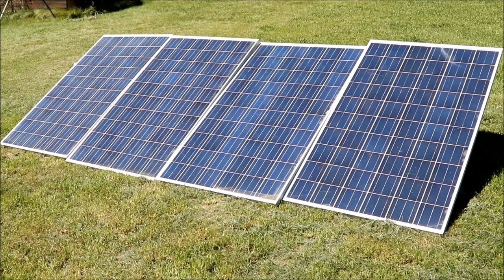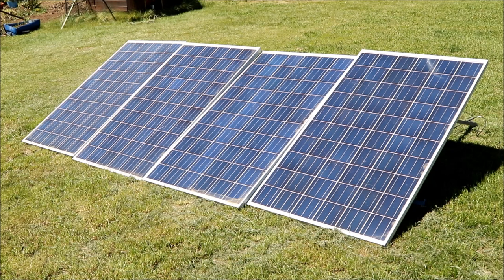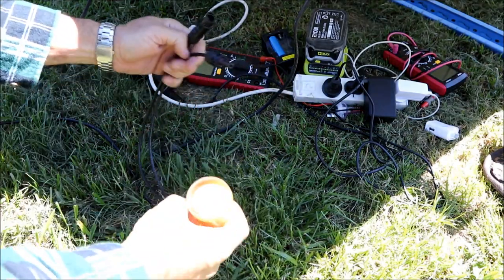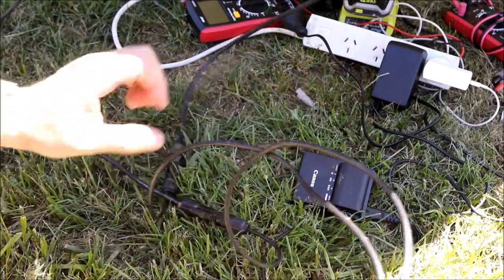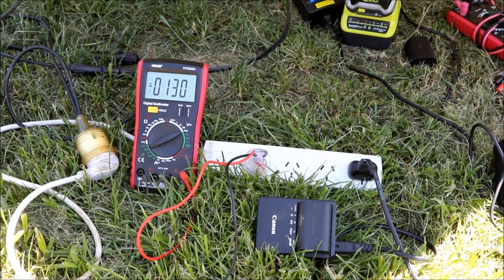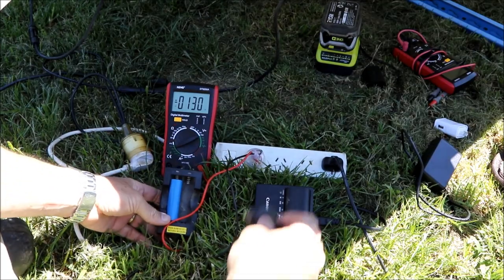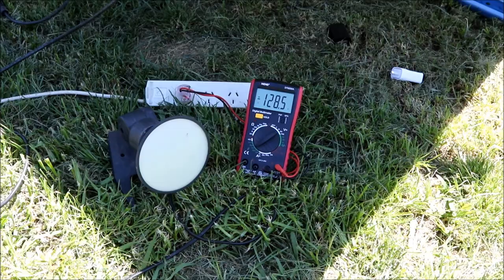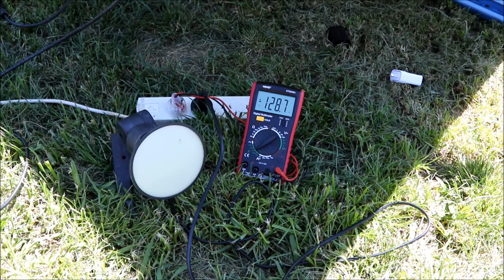Powering AC appliance's Direct from Solar panels.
In this video I show how  solar panels can power some AC mains type appliances by direct connection without and sort of inverter or Converter.
You can charge your Phone,  power and charge a laptop, cordless tool battery and many other things as I show in this Video. Not everything  works of course but pretty much everything I have come across with switch mode power supply's will.

The polarity can make a difference and some things will run at half mains voltage meaning less panels Required.  Things tend to either work or not but I have personally NOT had anything let out the magic smoke nor have I heard of anyone that has.

Also show what direct DC and do for arcing and welding.